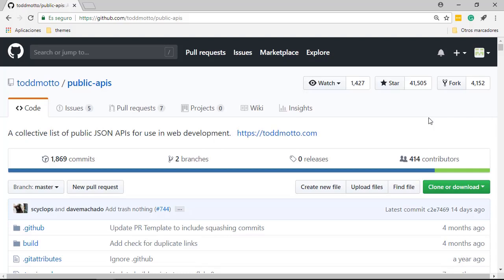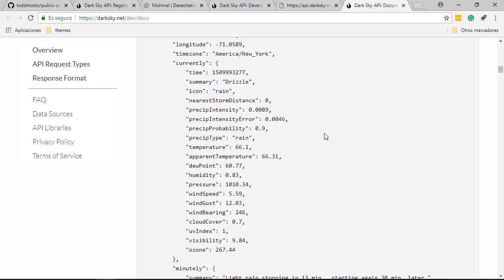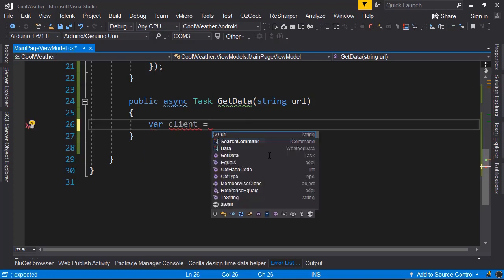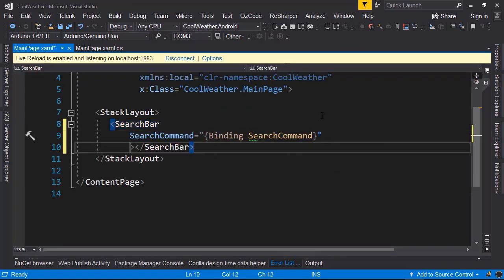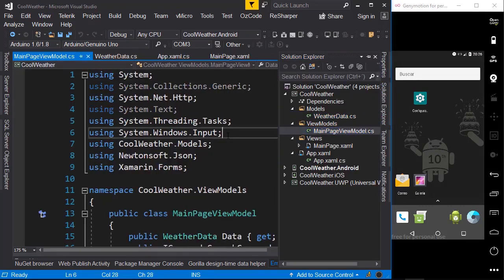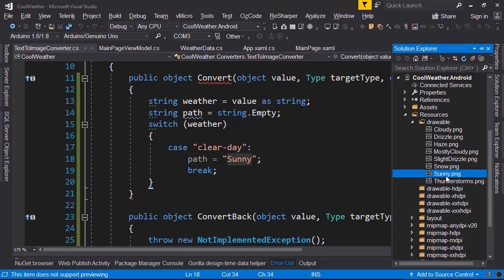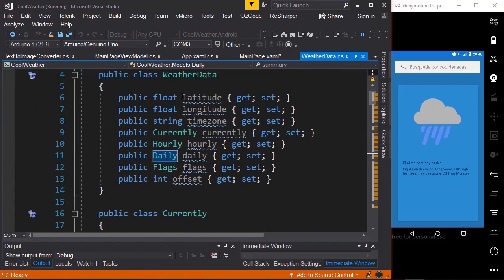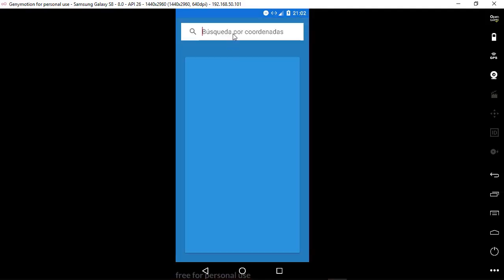Xamarin Forms - Create a weather application step by step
In this video, we will learn how to create a weather application step by step, from the search for a Rest API, to the graphic design part.

It is important to note that the recording was made before the Dark Sky API was acquired by Apple, so it is no longer possible to request an API registration, however, you can opt for a similar API to perform the tests.

In this video, we also see how to create the ViewModels and how to design in real time the graphical interface of the application.